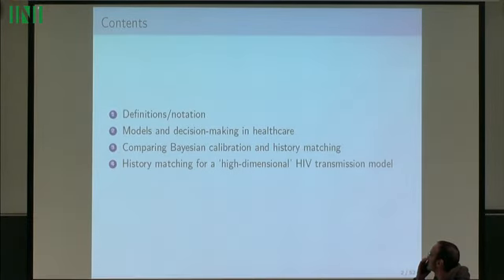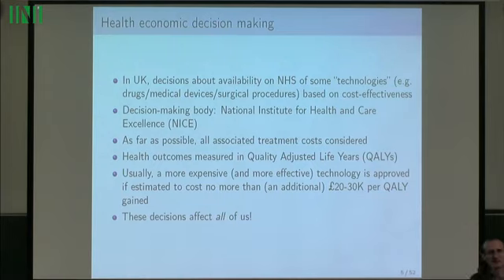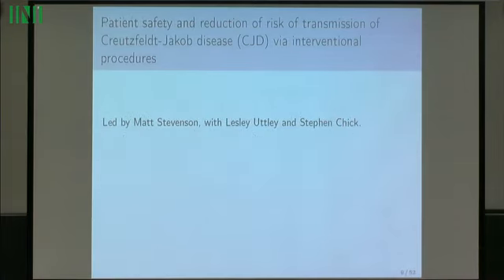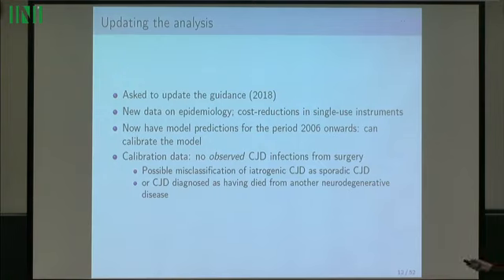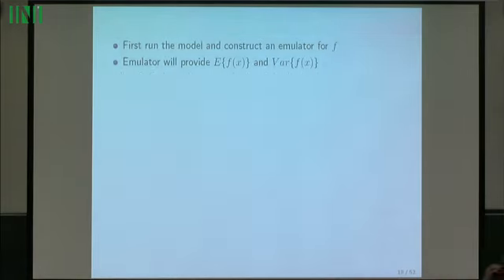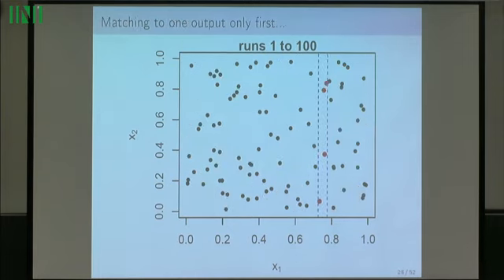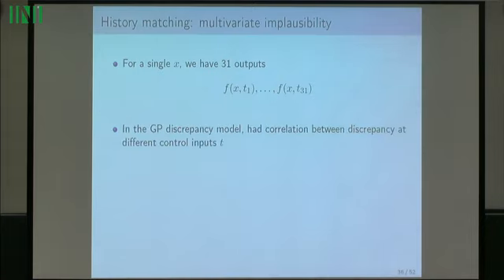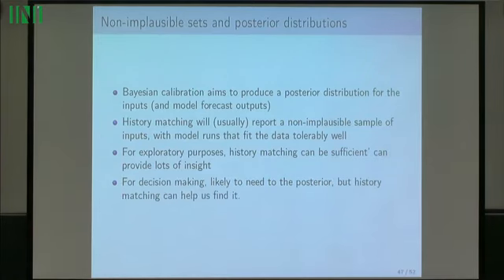UNQW04 | Prof. Jeremy Oakley | Bayesian calibration, history matching and model discrepancy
Speaker: Professor Jeremy Oakley (University of Sheffield)
Date: 12th Apr 2018 - 9:00 to 10:00
Venue: INI Seminar Room 1
Title: Bayesian calibration, history matching and model discrepancy
Event: (UNQW04) UQ for inverse problems in complex systems
Abstract: Bayesian calibration and history matching are both well established tools for solving inverse problems: finding model inputs to make model outputs match observed data as closely as possible. I will discuss and compare both, within the context of decision-making. I will discuss the sometimes contentious issue of model discrepancy: how and whether we might account for an imperfect or misspecified model within the inference procedure. I will also present some work on history matching of a high dimensional individual based HIV transmission model (joint work with I. Andrianakis, N. McCreesh, I. Vernon, T. J. McKinley, R. N. Nsubuga, M. Goldstein and R. J. White).